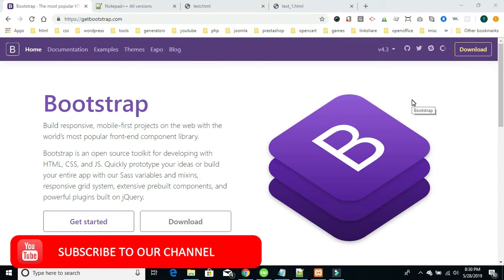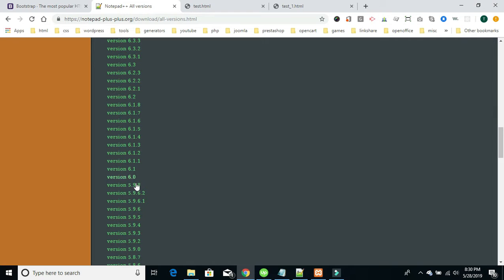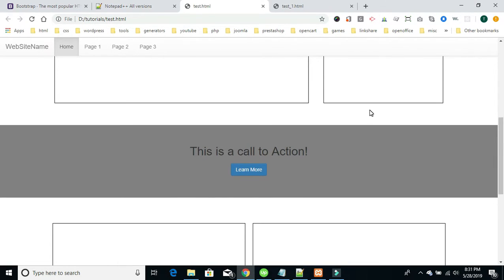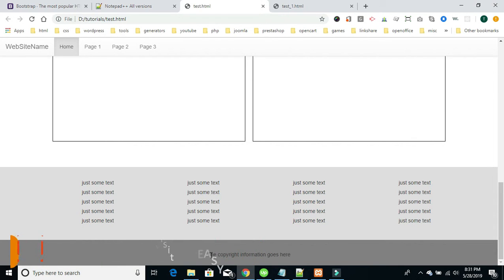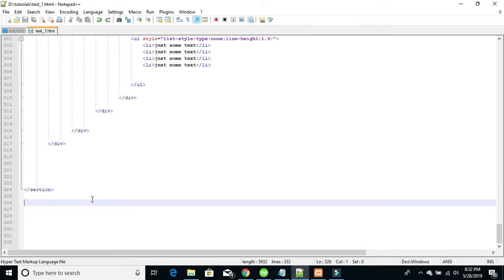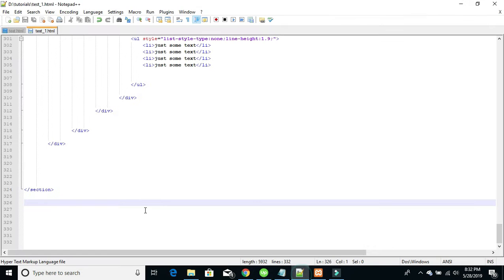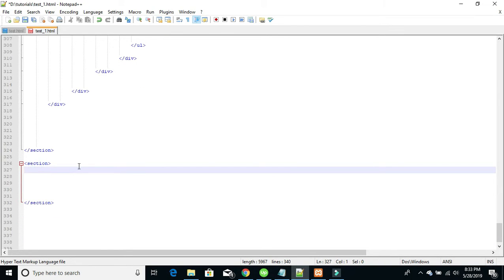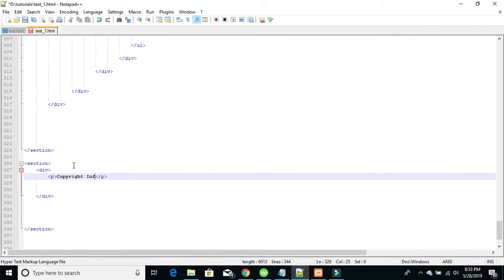How to Build a Website with Bootstrap v4.3.1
Learn how to build a responsive website using Bootstrap v4.3.1 in this step-by-step tutorial. Discover how to utilize Bootstrap classes to create a stunning landing page with CSS grid and flexbox. Whether you are new to website design or looking to enhance your skills, this Bootstrap tutorial will guide you through the process. Start creating modern and visually appealing websites today!

Ebooks:
AI For Small Business